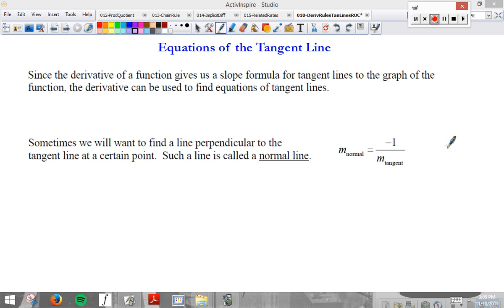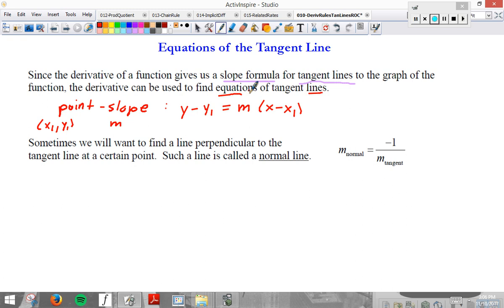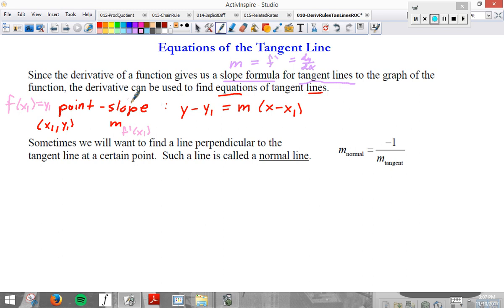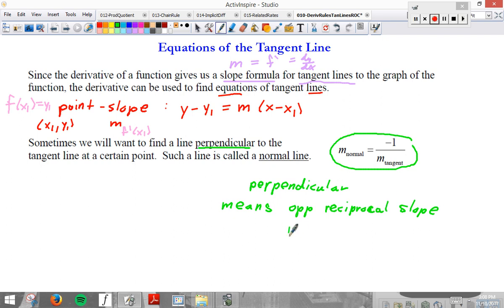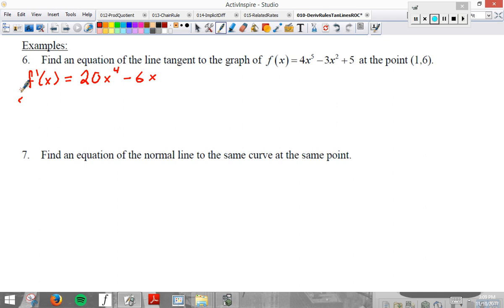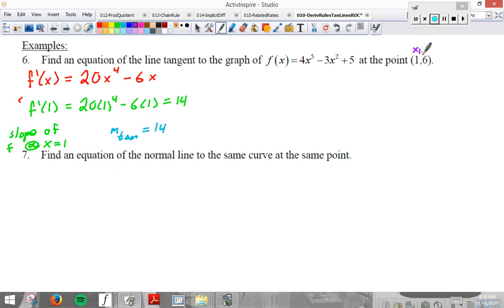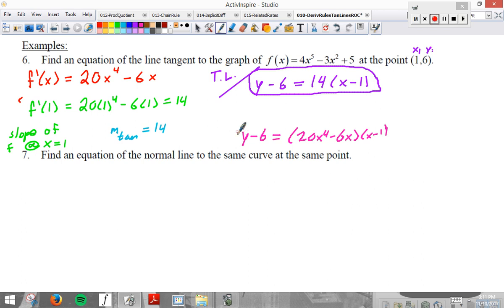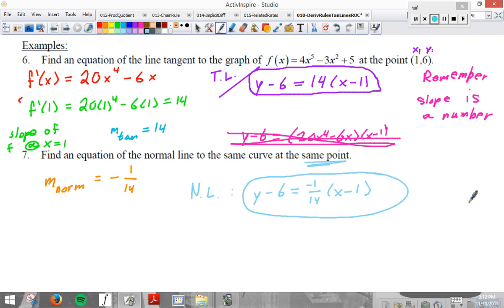2 5: Part 3: Tangent & Normal Lines